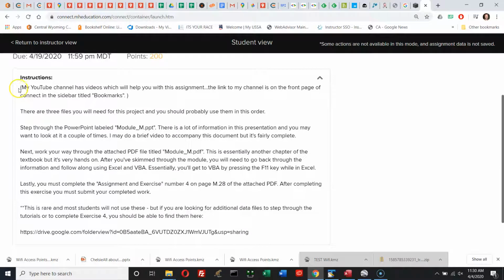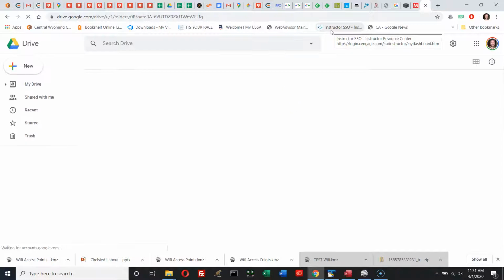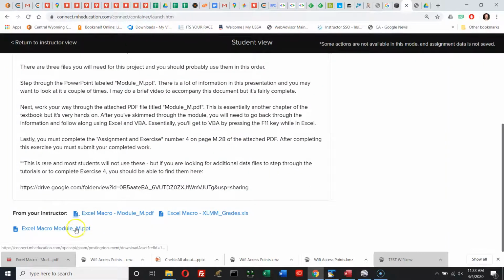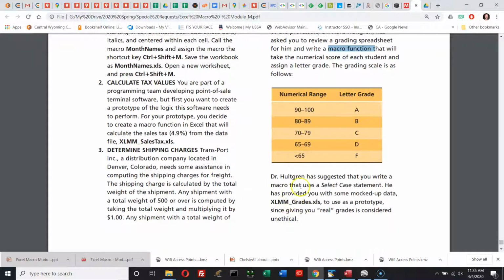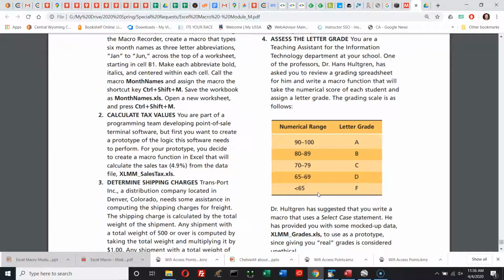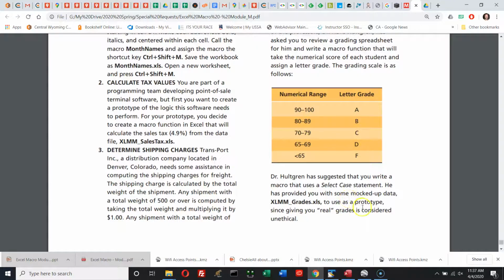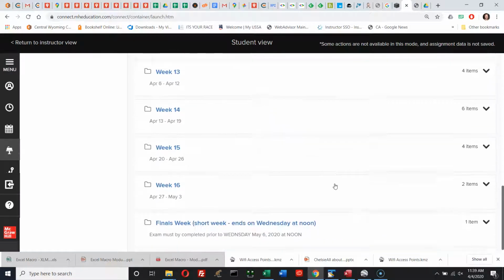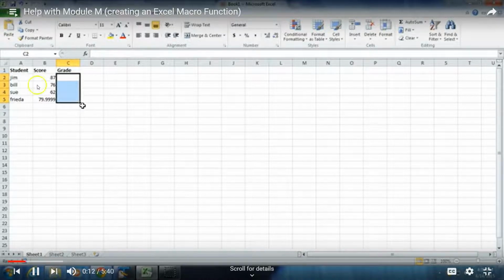Details - Creating an Excel Macro Function